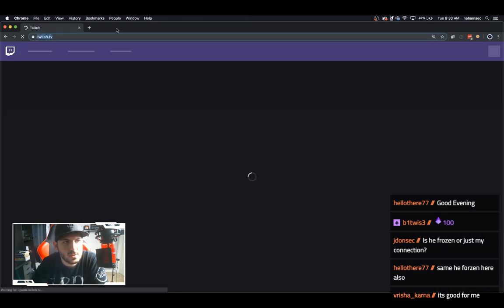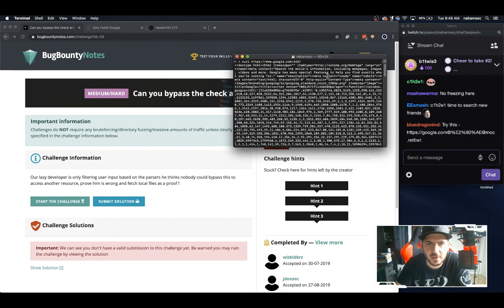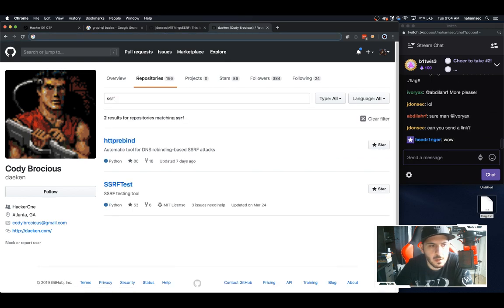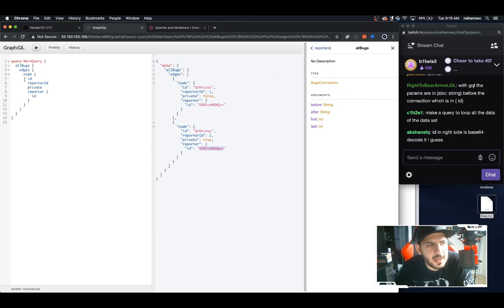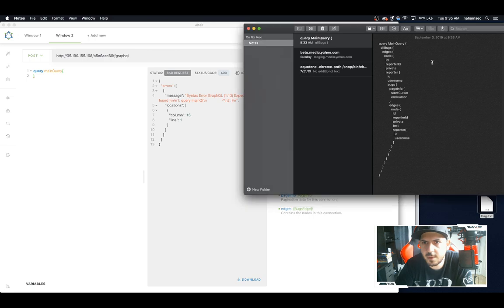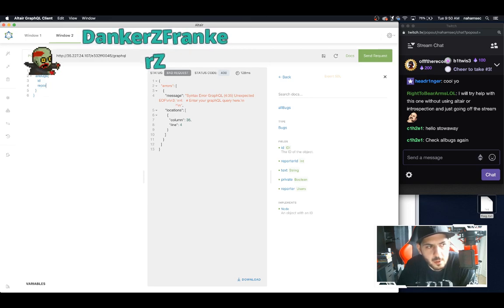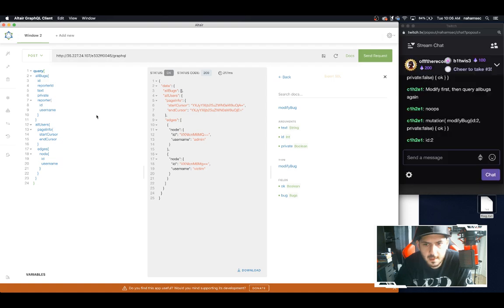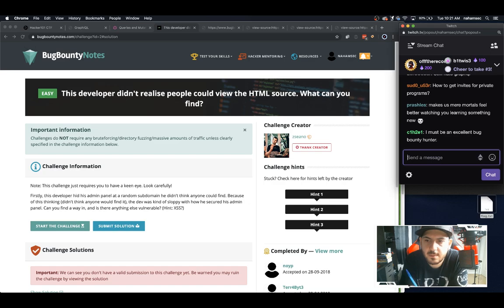Solving challenges from Hacker101 (GraphQL) and Bug Bounty Notes (SSRF) - Every Tuesday!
Topics:
GraphQL
SSRF

CTF Platforms:
Hacker101.com
BugBountyNotes.com